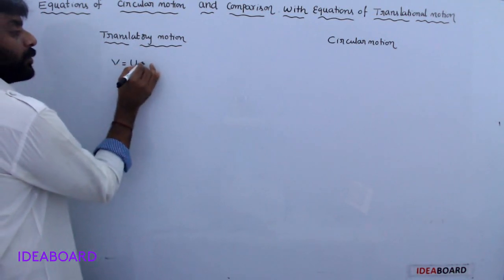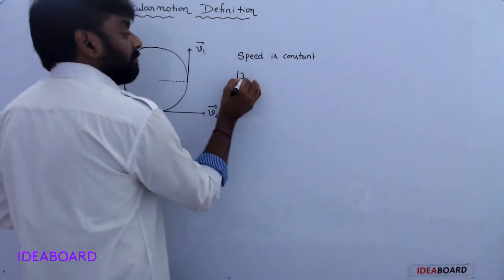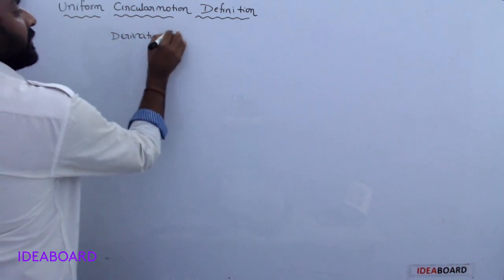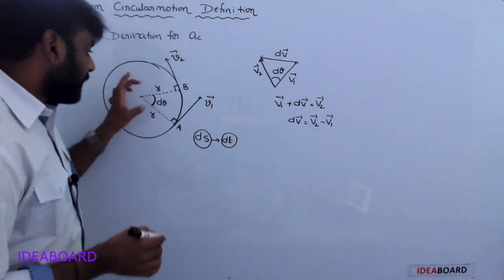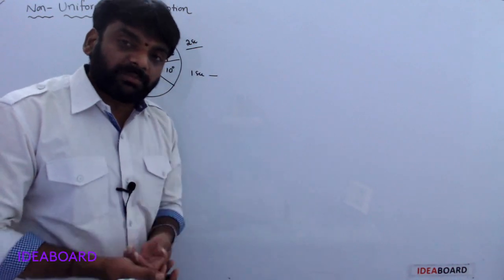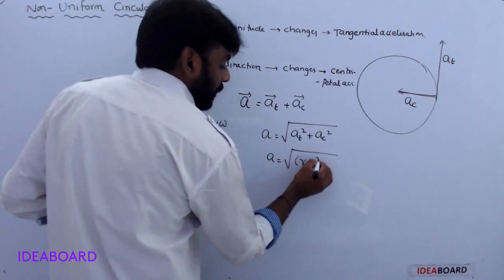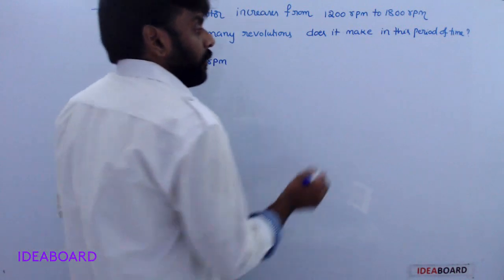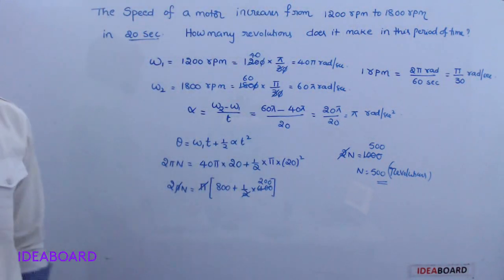DAY 30: UNIFORM CIRCULAR MOTION DEFINITION AND NON UNIFORM CIRCULAR MOTION